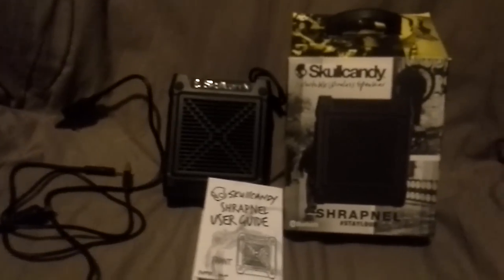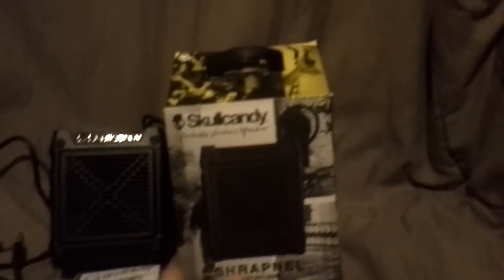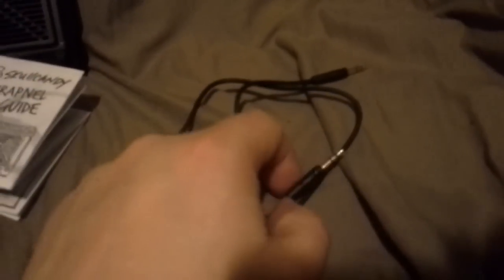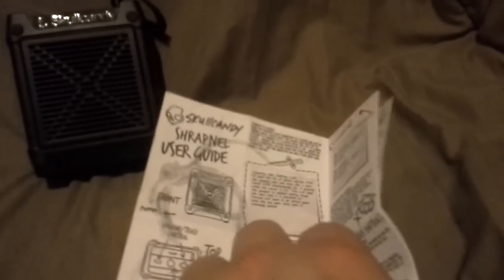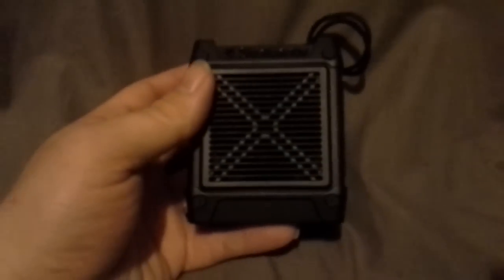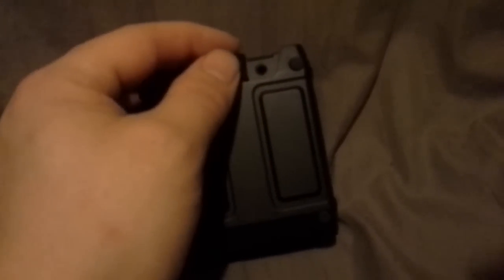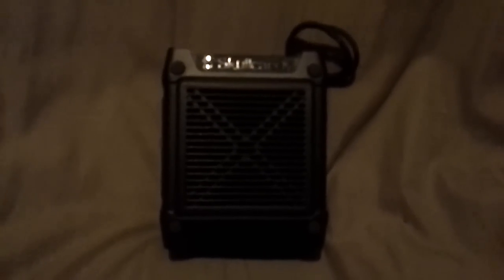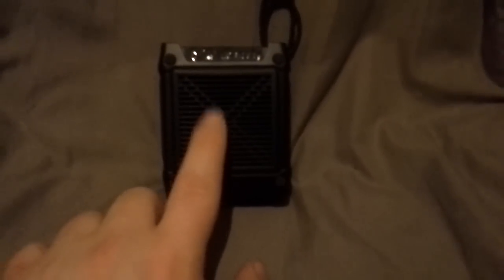Skullcandy Shrapnel Bluetooth speaker unboxing